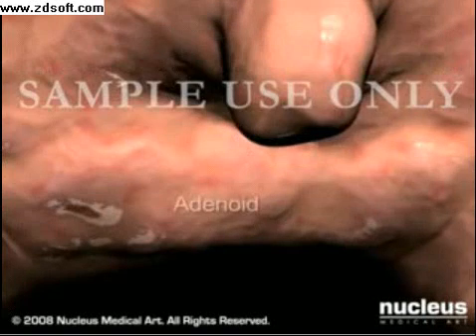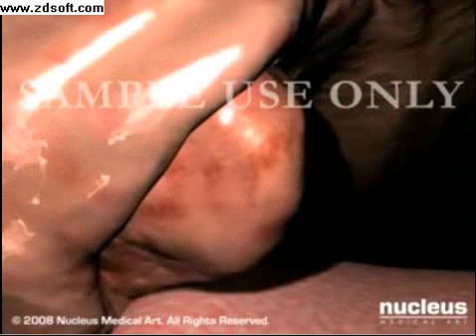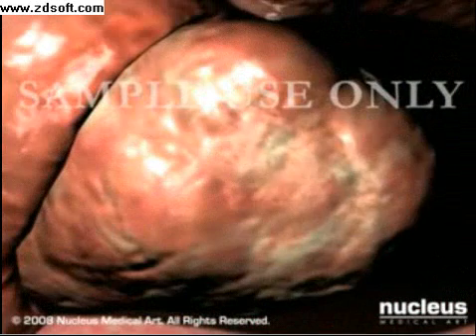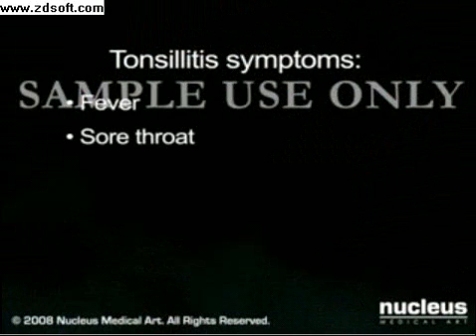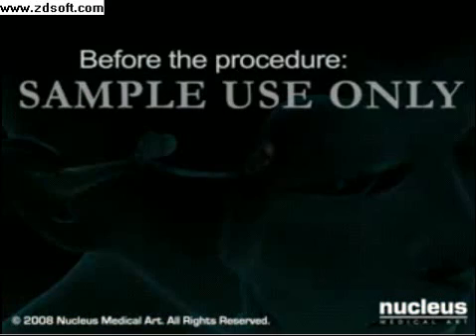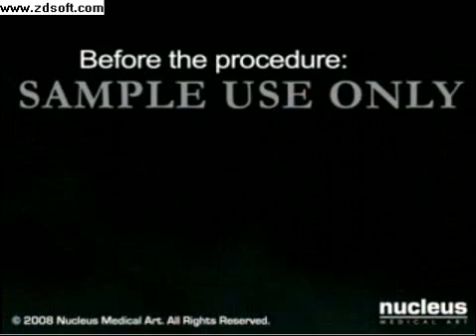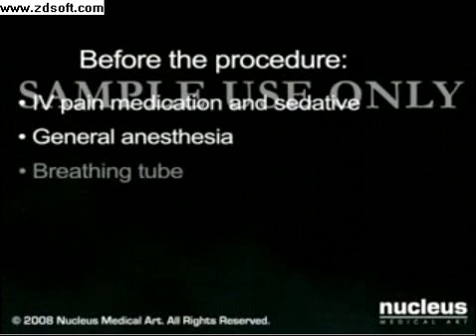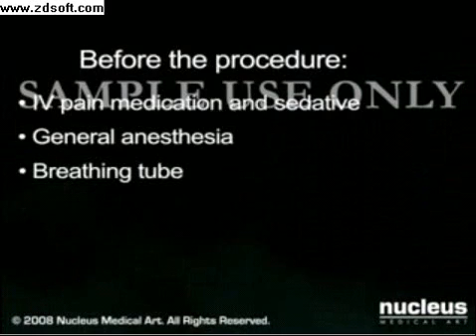Rec#07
Animated 3D Vedio showing the process of tonsillitis and explaning the tonsillectomy procedure in asimple way